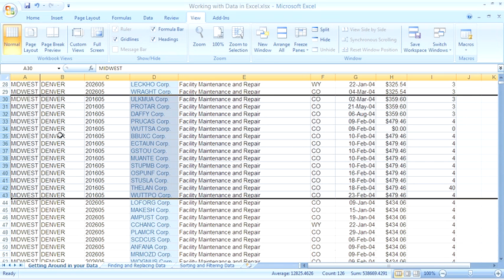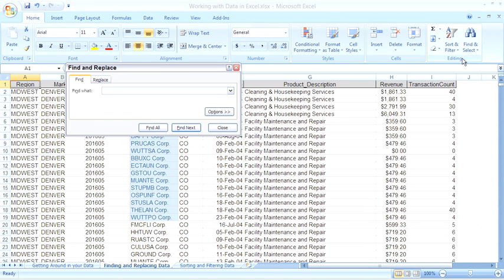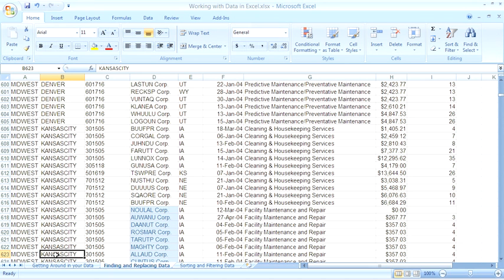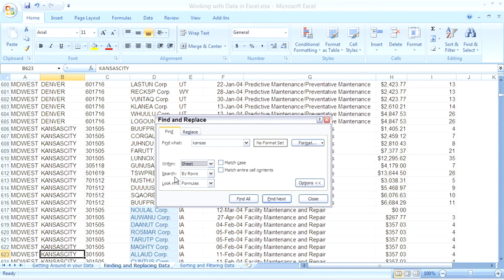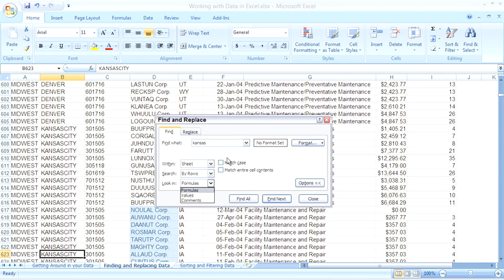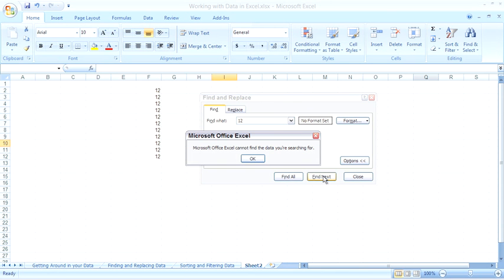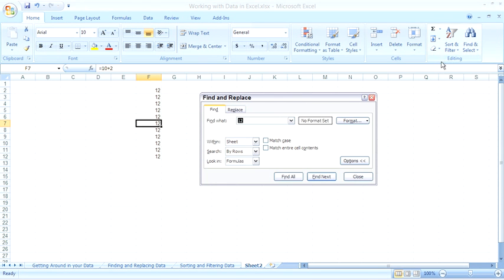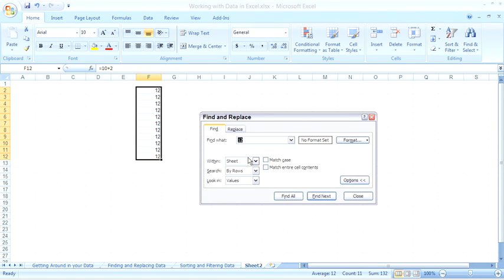TXL07ES_P01_C02_L07.mov